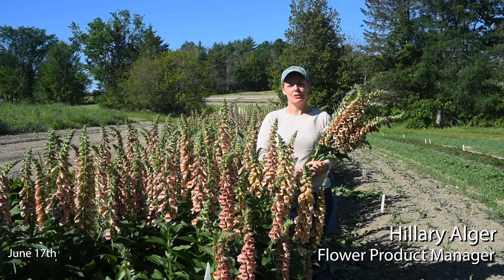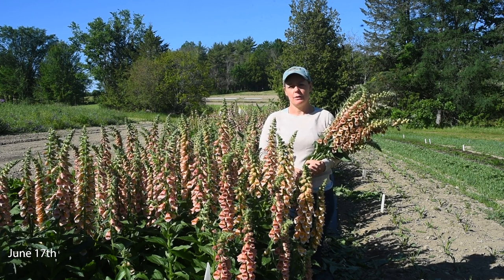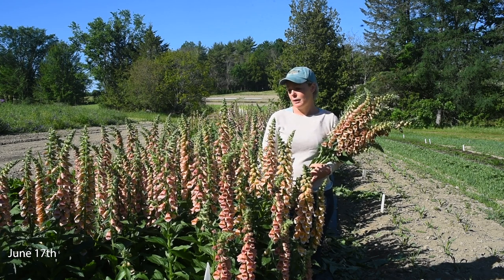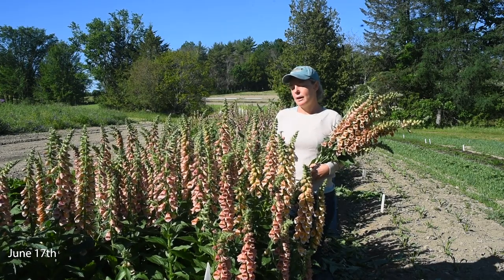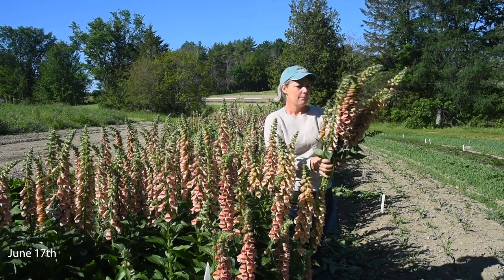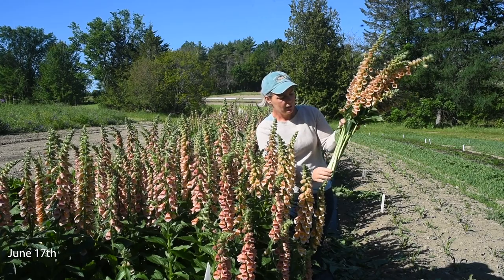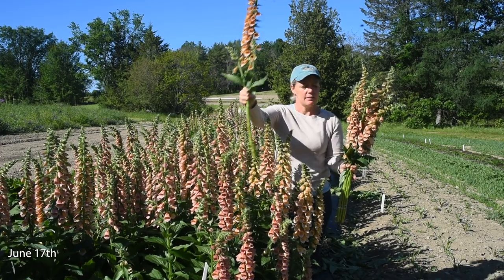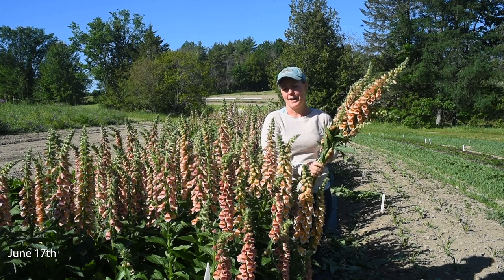Digitalis 'Polkadot Polly'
Join Hillary Alger, Johnny's Flower Product Manager, for a look at 'Polkadot Polly' foxglove. Learn the key features for this digitalis, and why we include this cultivar in our curated line of biennial foxgloves for cut-flower production.